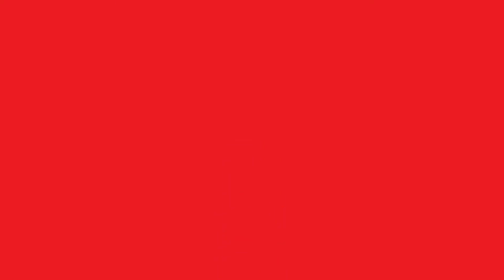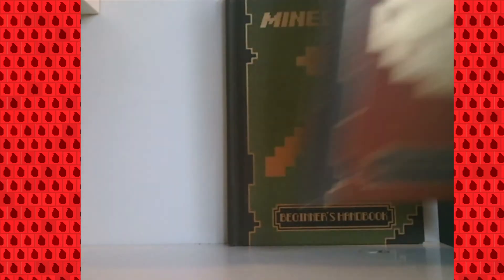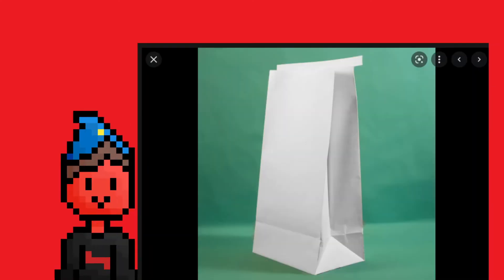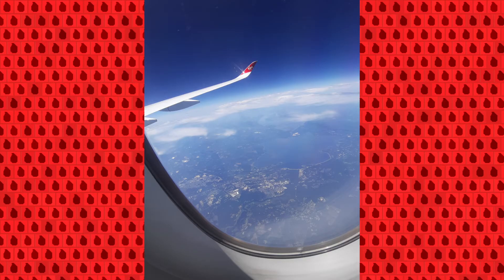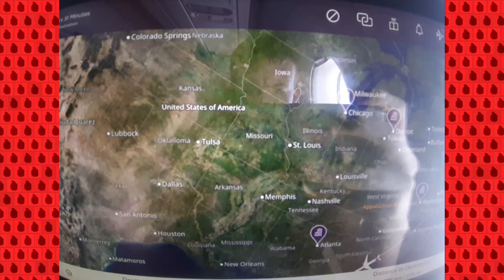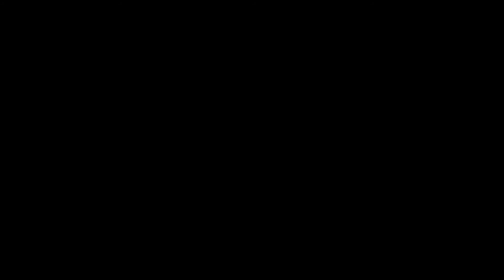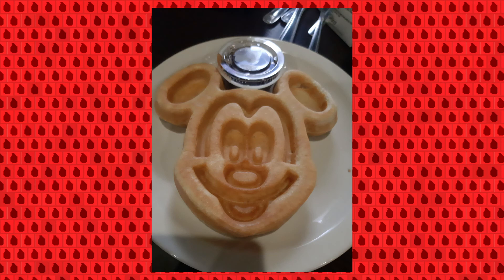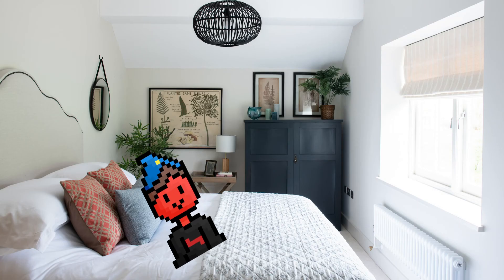Sausage Goes To America | Episode 1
its like chapter 1 of the bible